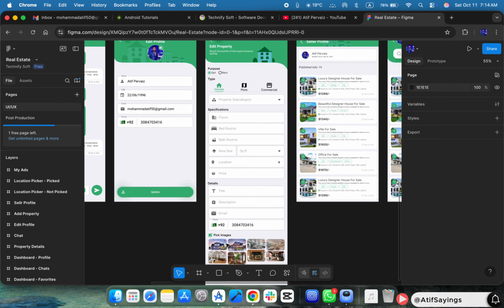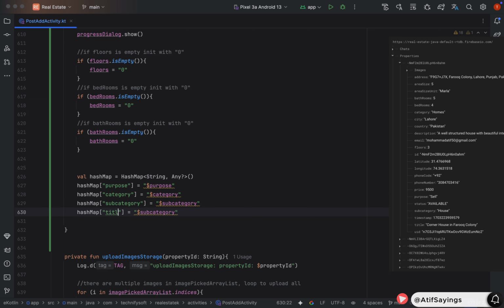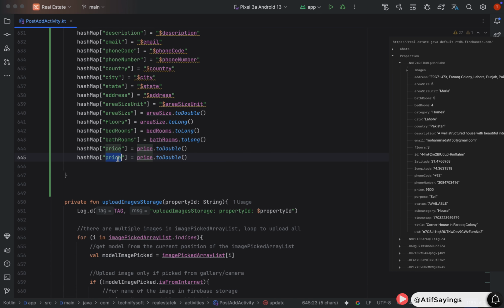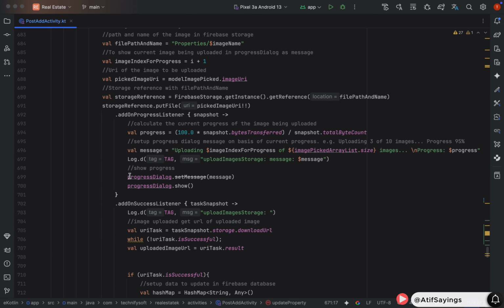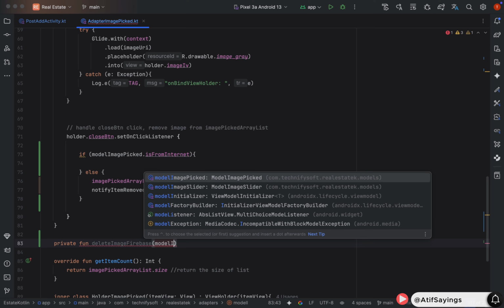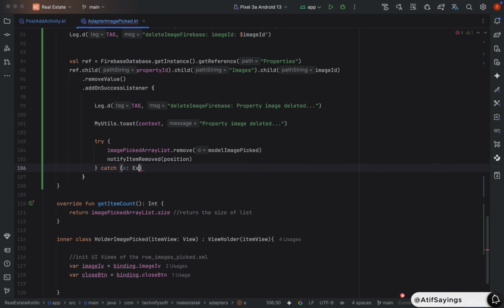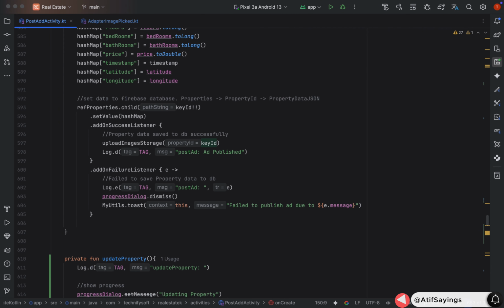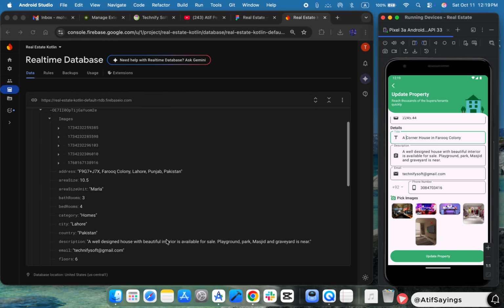Real Estate App - 32 Edit Property - Android Studio - Kotlin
📱 Welcome to this complete Real Estate App Development Series using Android Studio and Kotlin!

🎯 In This Video:
- Update Property Details
- Delete Property Images
- Upload new Property Images

💻 Technologies:
✔️ Android Studio (Kotlin)
✔️ Firebase
✔️ Material Design
✔️ Figma

🕒 Chapters:
0:00 Overview
0:20 Setup Property Details
5:23 Update Property Details
8:25  Delete Property Image(s)
13:22 Fix previous issues
15:47 Testing